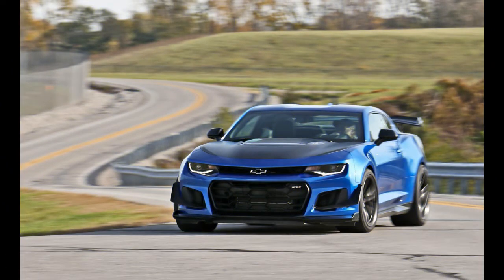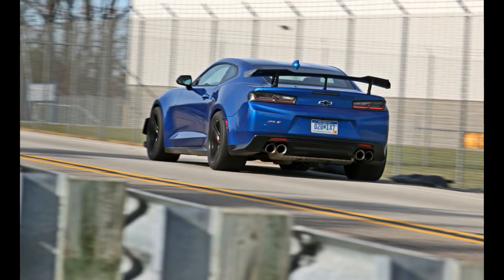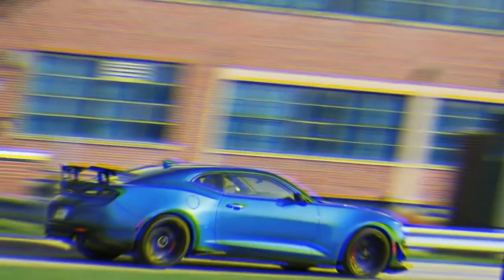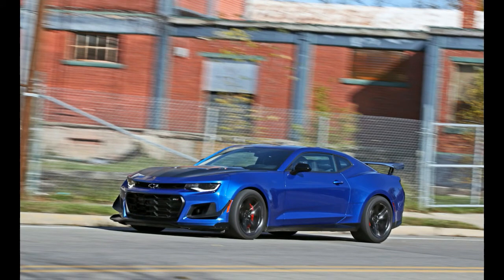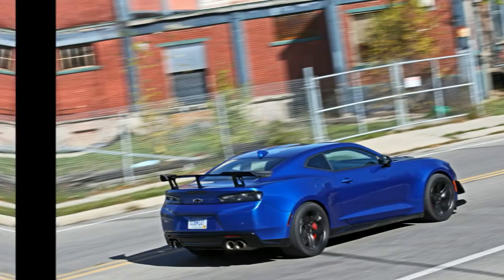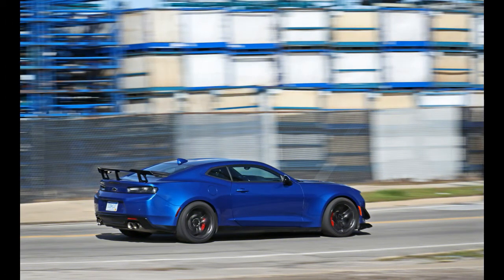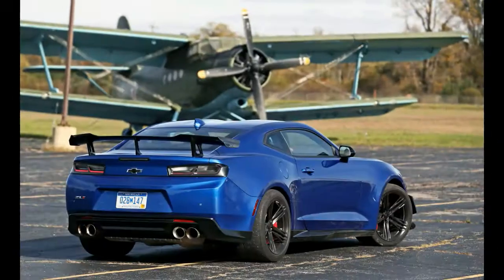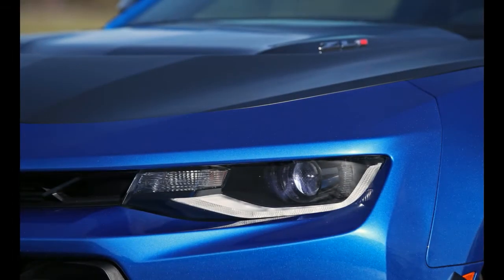2018 CHEVROLET CAMARO ZL1 CONVERTIBLE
Find the 455-hp 6.2-liter V-8 in the Camaro SS too boring or underpowered? Chevrolet won’t tell you to get your head checked. Instead, it slaps a supercharger on that V-8, boosts the output to 650 horsepower, and installs it in the Camaro along with a host of suspension and styling upgrades to create the ZL1. Available as either a coupe or a convertible—with your choice of a six-speed manual transmission or a 10-speed automatic with paddle shifters—the ZL1 stands atop the Camaro pile to see eye to eye with the Ford Mustang Shelby GT350 and the Dodge Challenger SRT Hellcat. In fact, if you consider the ZL1’s breathtaking performance at our 2017 Lightning Lap competition, it looks down on those competitors.